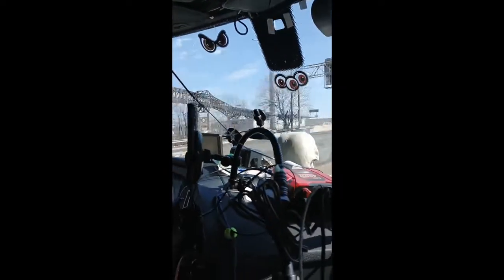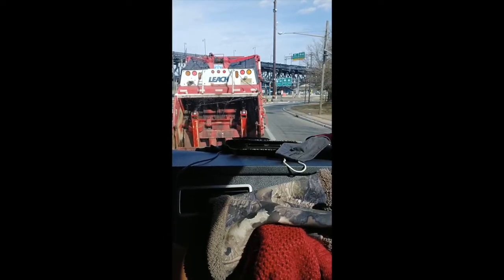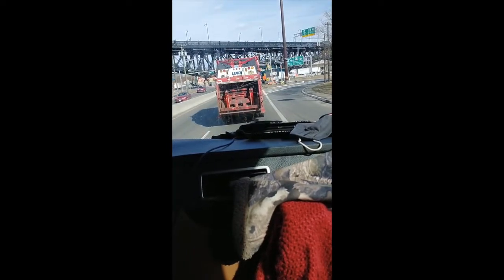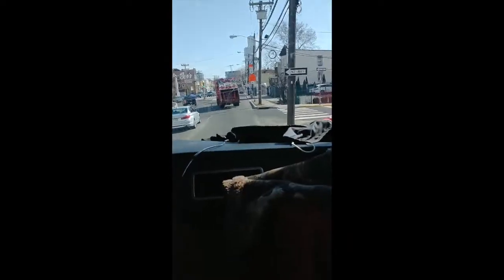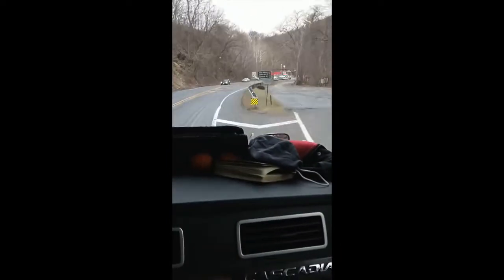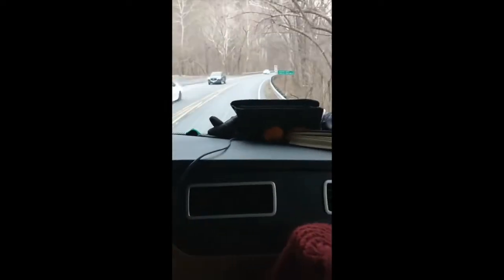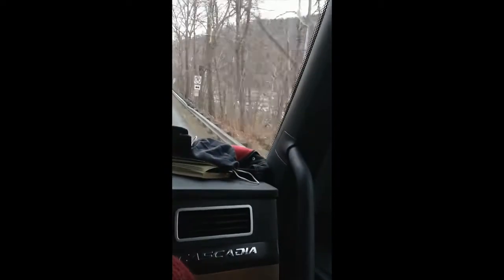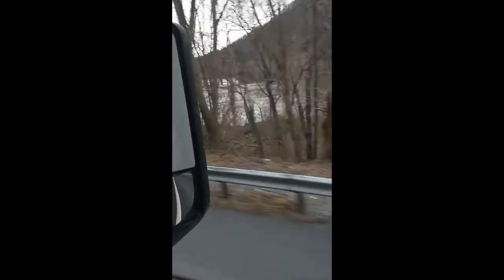Regional Training Days with Crosby VLOG PART 2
Vlog on this day went from Jersey back down to VA. My Trainer Made in back to the yard with 2 mins to spare on the cycle clock ROLLING!!